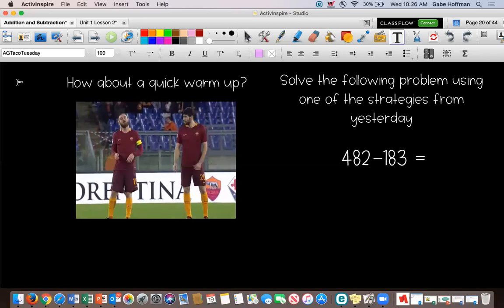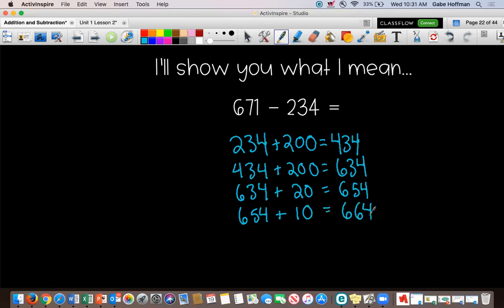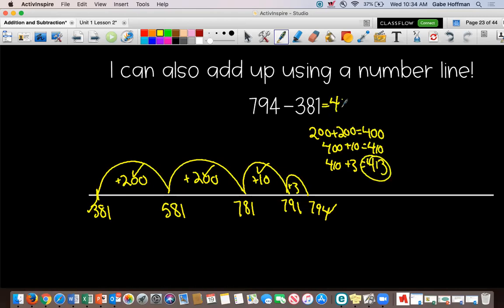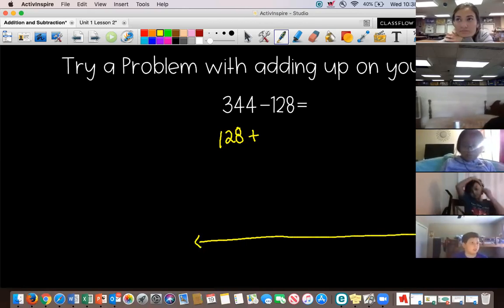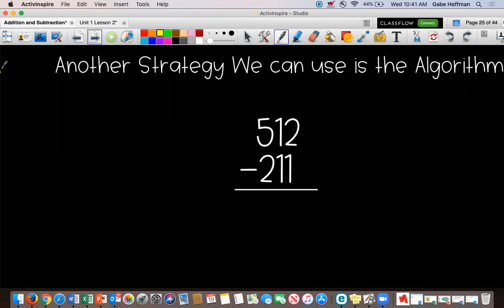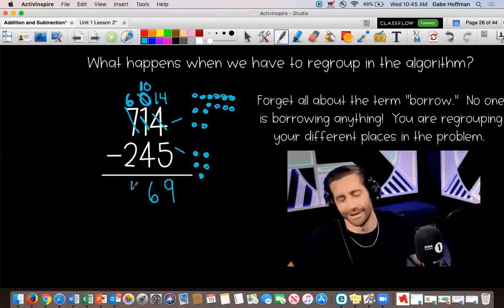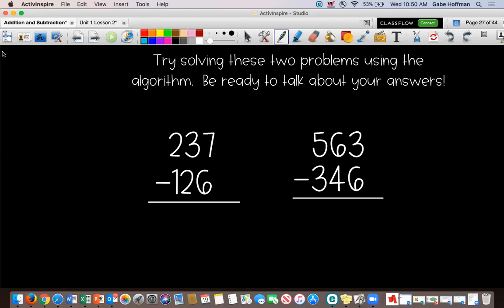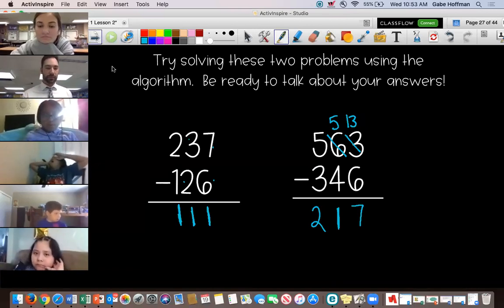Subtraction Strategies 8/19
Using the "adding up" and standard algorithm strategies for subtraction